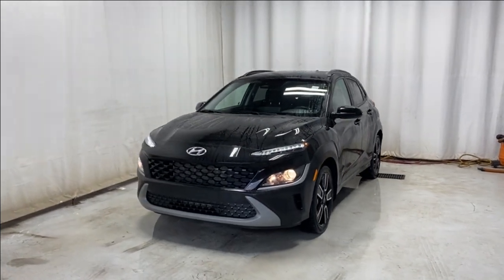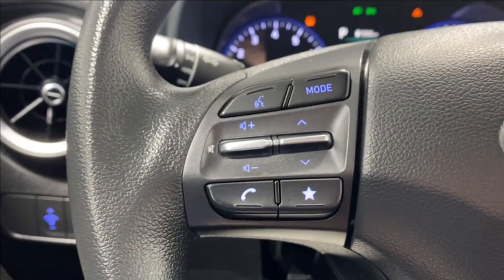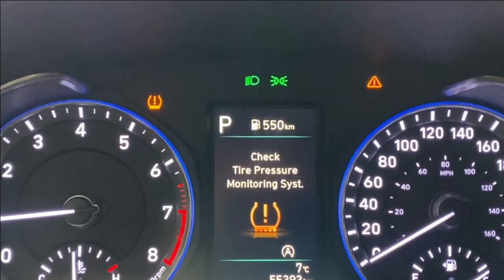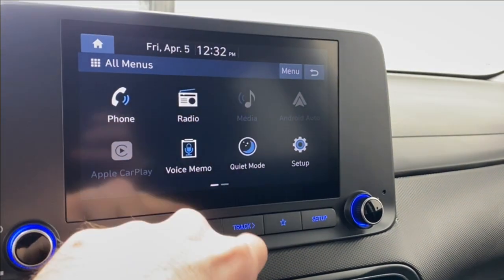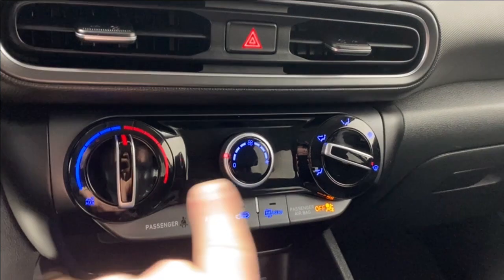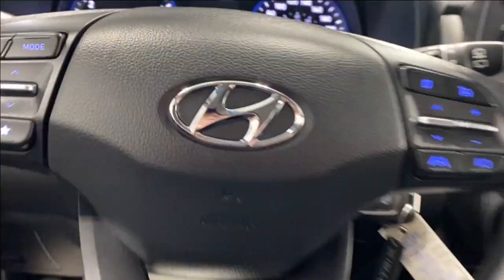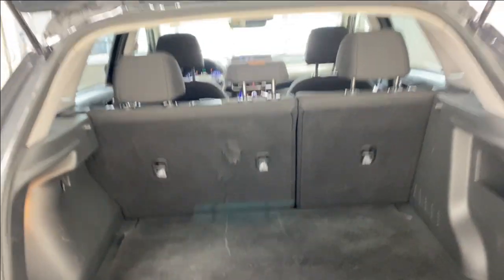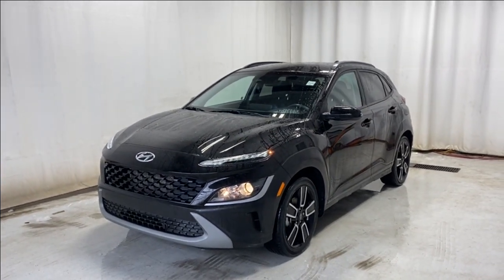2022 Hyundai Kona Essential Review - Park Mazda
Stock #229087

Under the hood, you'll find a responsive and efficient powertrain that delivers spirited performance without compromising on fuel efficiency. Whether you're navigating city streets or tackling winding country roads, the Kona Essential offers a smooth and enjoyable ride every time. Step inside, and you'll be greeted by a spacious and well-appointed interior that's packed with convenient features and advanced technology.